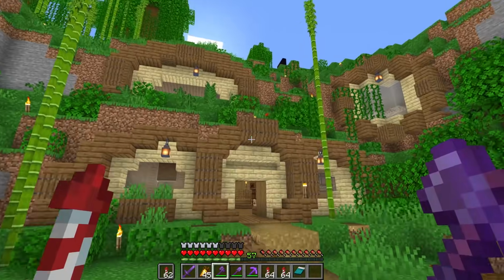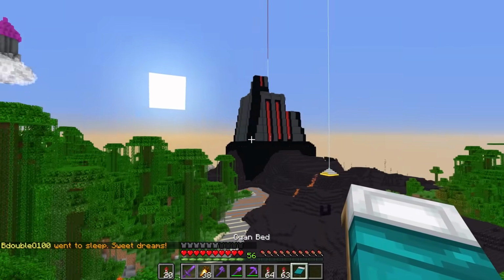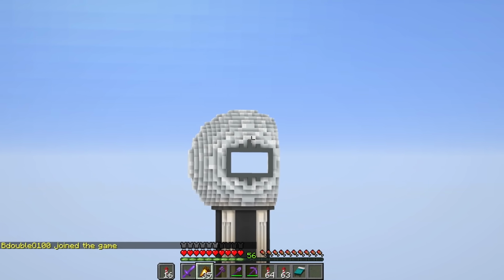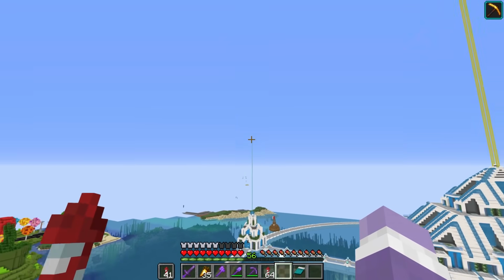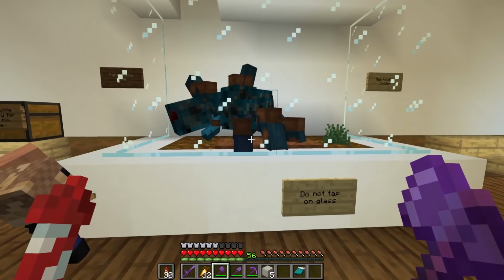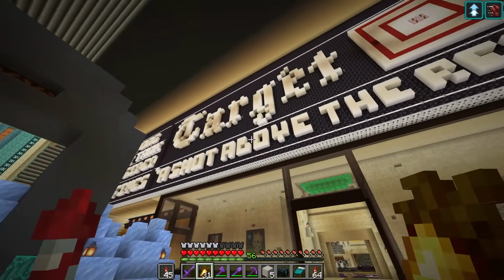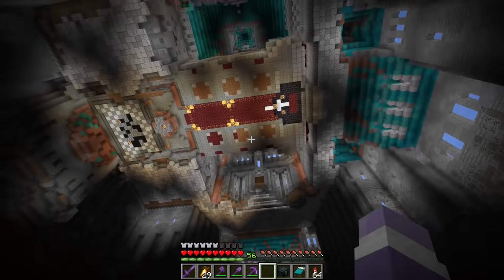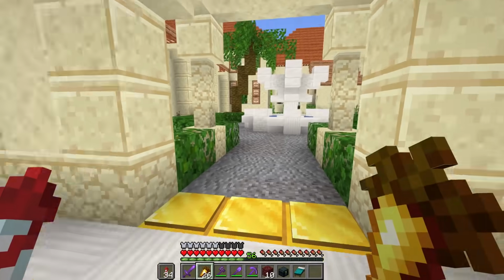Hermitcraft 7: Episode 61 - HERMITCRAFT WORLD TOUR!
Hermitcraft 7: Episode 61 - HERMITCRAFT WORLD TOUR! Grian takes a tour of the hermitcraft minecraft server to appreciate everything that has been built this year and to see what everyone has been up to. Grian is on a holiday break at the moment, regular videos will start up again in the new year! Enjoy your holiday season all!